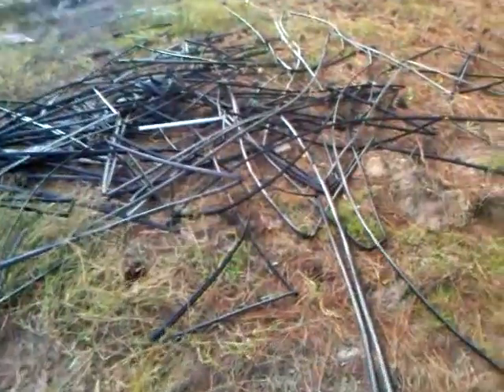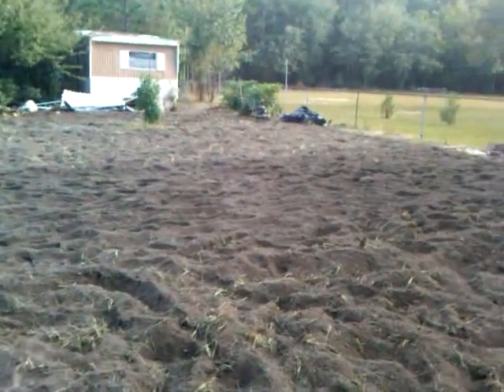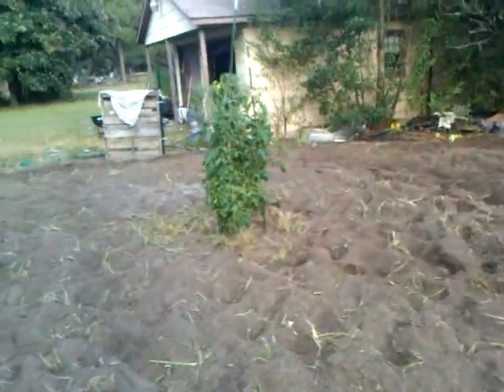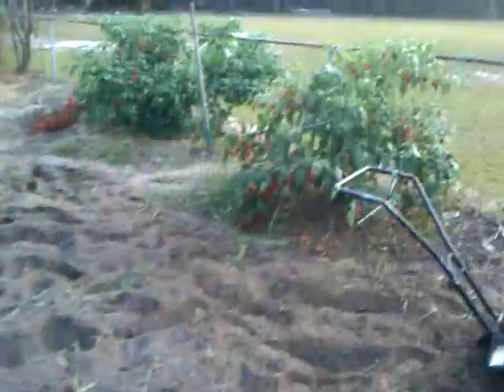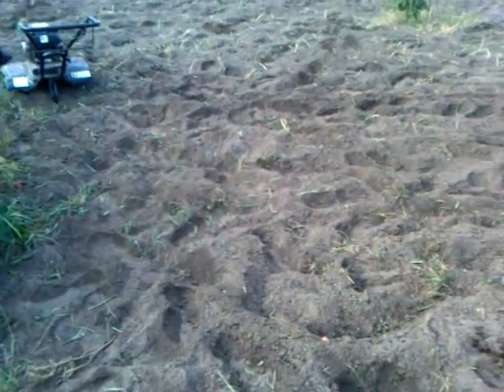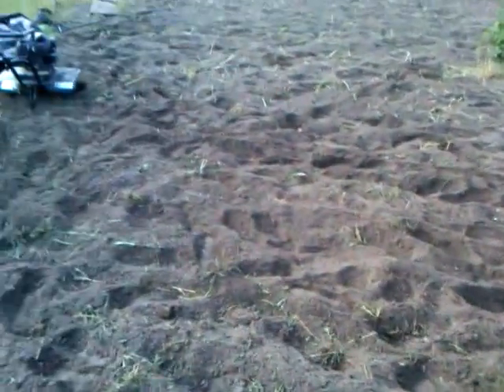Phase Two Of Fall Patch Prep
Weeds are out now time to ammend...